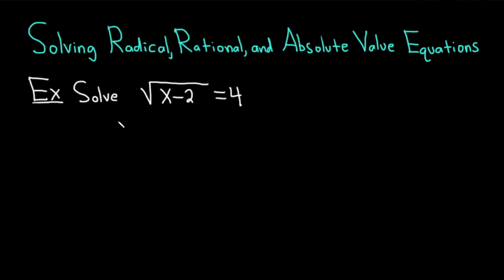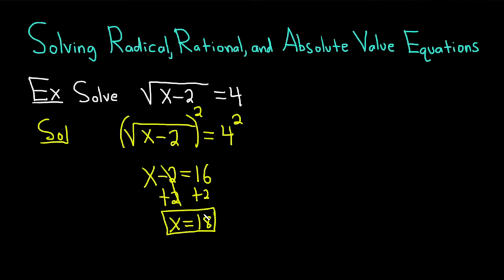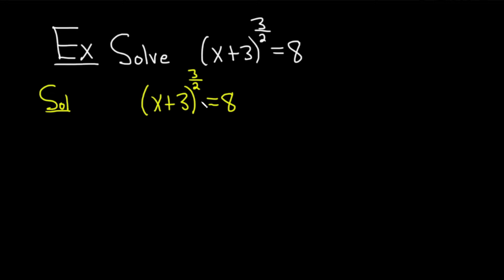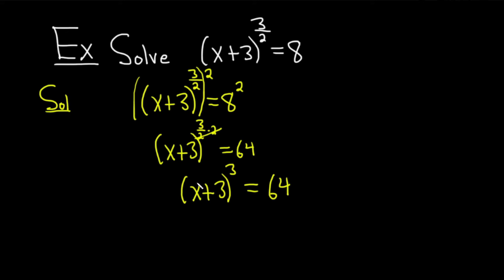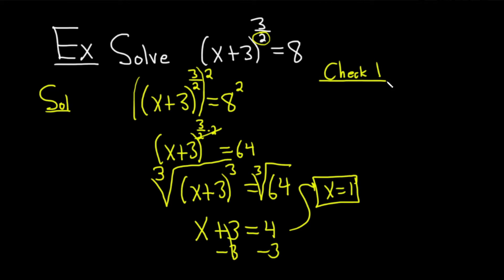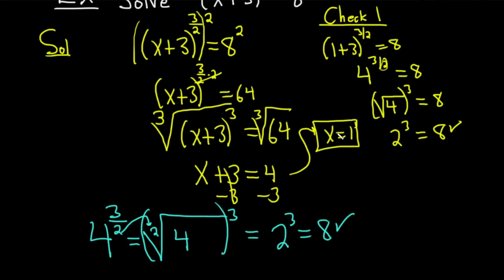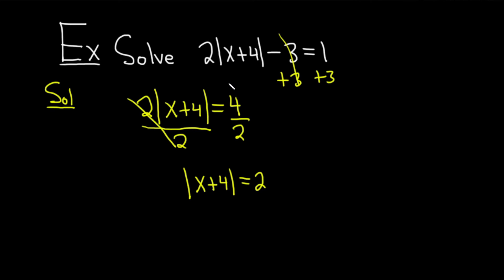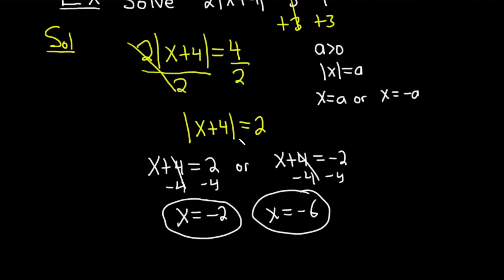Radical, Rational, and Absolute Value Equations Ft. The Math Sorcerer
In this video, The Math Sorcerer shows us how to solve radical equations, rational equations, and absolute value equations. We see how to solve these different types of equations in a way that does not require you to memorize formulas!

00:00 Intro
00:15 Example problem 1
02:05 Example problem 2
05:56 Example problem 3